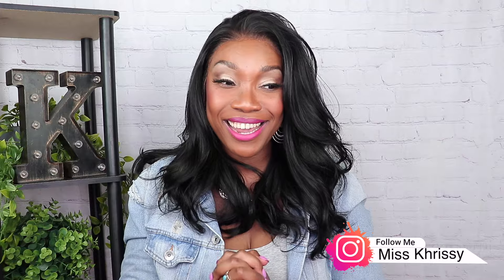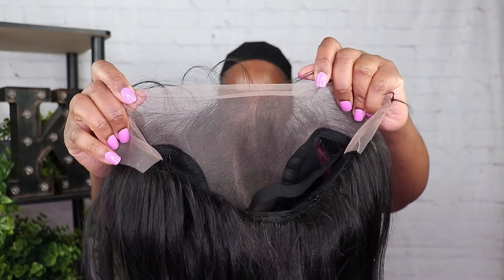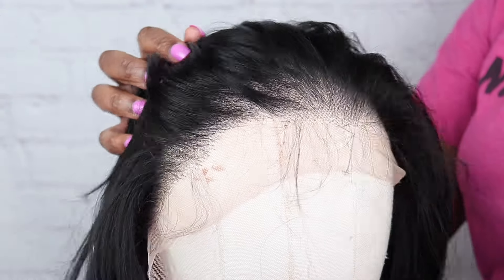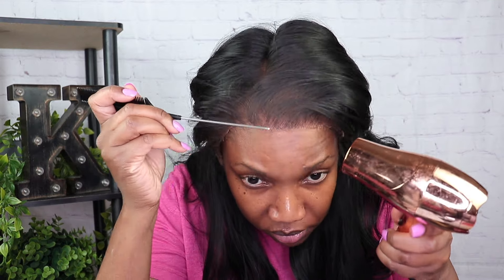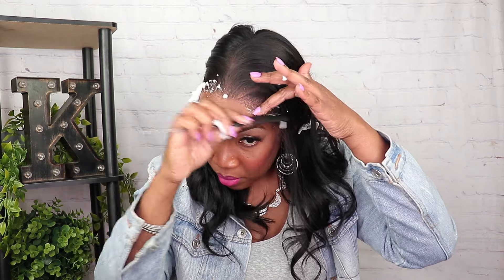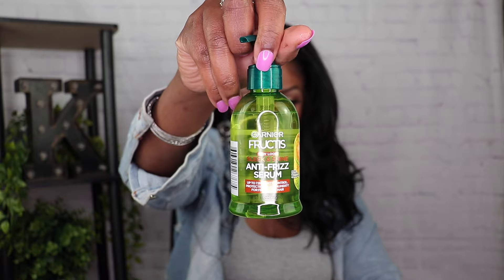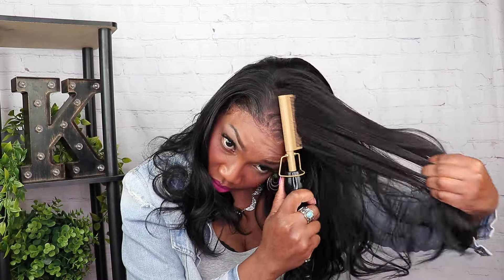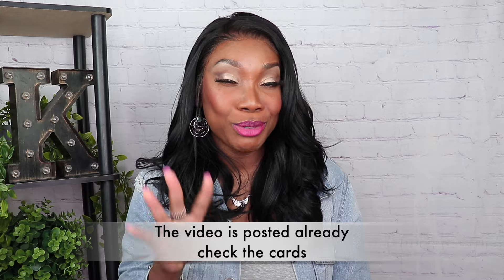😍🏆 LOVE HER! Outre Airtied LOOSE BODY WAVE 18 Human Hair Blend 13x6 Glueless HD Lace Frontal Wig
Today I am reviewing the perfect everyday wig Outre Airtied Human Hair Blend 13x6 Glueless HD Lace Frontal Wig - HHB LOOSE BODY WAVE 18 in the color 1b! Find out my thoughts

LINK TO PURCHASE Outre Loose Body Wave 18" WIG In Video (AMAZON) 💕

💕⬇️ Nails In Video ⬇️💕

💕⬇️ Outfit in Video ⬇️💕

Links To Most Products used in videos⬇️
▷UNbrush Wet & Dry Vented Detangling Hair Brush
▷All Day Synthetic Wig Spray
▷ Simply Stylin' Light Silk Spray
▷Bed Head Spray
▷Wig Hanger (2pack)
▷Wig Hanger (5pack)
▷Melting Elastic Bands (Cheetah)
▷Bold Hold Liquid Gold
▷Awesome Synthetic Wig Conditioning Spray
▷Hot Comb
▷TYMO Ring Hair Straightener Comb Straightening Brush
▷She is Bomb Edge Control
▷Revlon Blow Dryer

❤️TIMESTAMPS ⏰
(Watching over 50% of this video does HELP me)
00:00 Intro
00:33 Wig Unboxing and Wig Install
04:06 Wig Specs
06:37 Let's talk about the Outre Airtied Collection Lace
07:37 Cons
08:11 Synthetic Wig Maintenance
10:02 Pros
11:26 Overall Thoughts

Vooglam EyeGlasses
Use Code KHRISSY